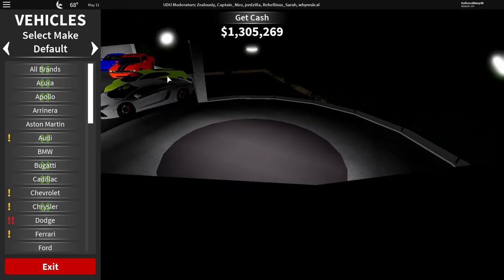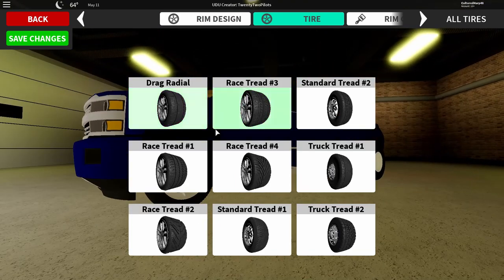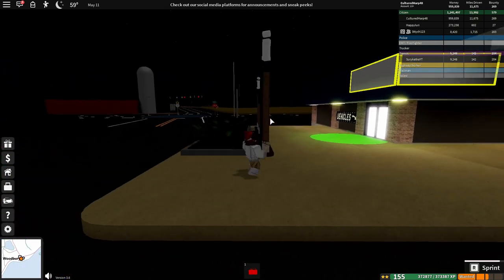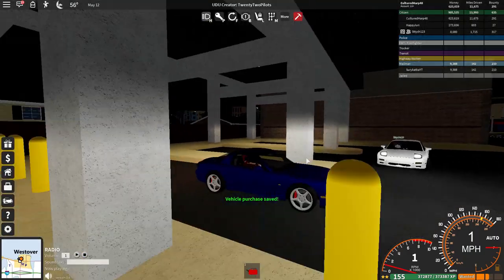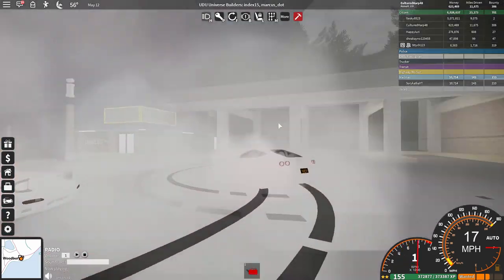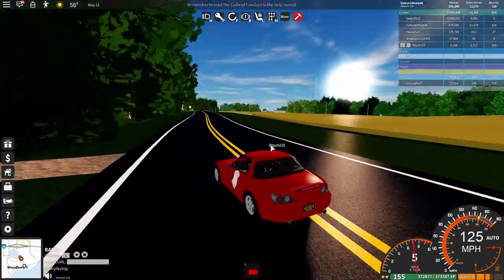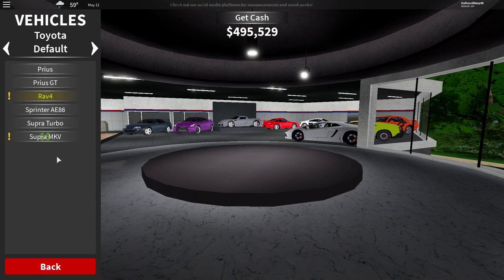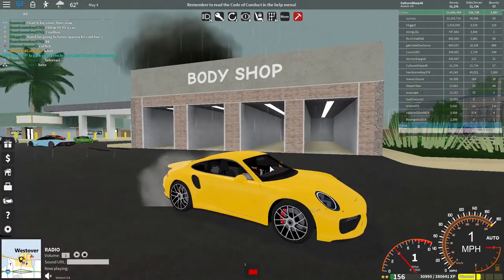19 CARS IN UD!!!! (Ultimate Driving) FREE CAR!!!!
Hey guys this video is for the new UD (Ultimate Driving) update that dropped on Friday but I couldn't record then because I was getting my PC fixed.